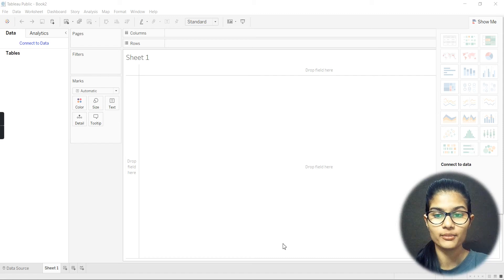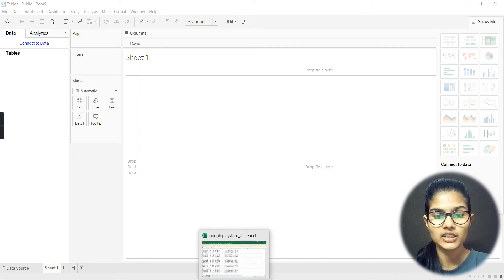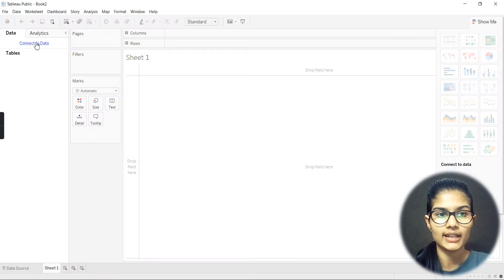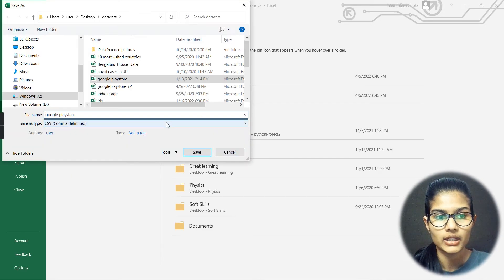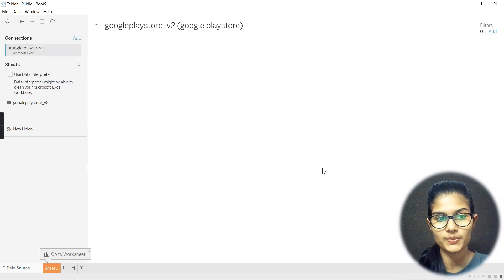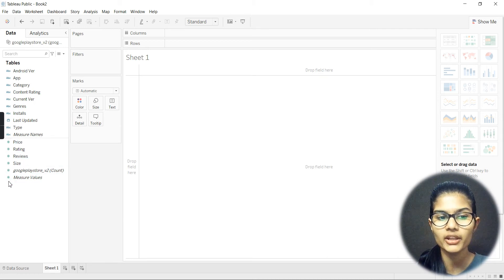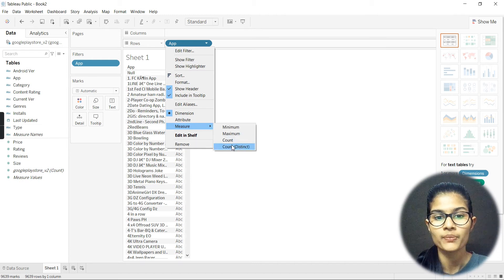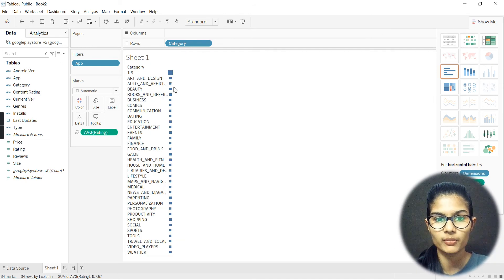Data Visualization using Tableau|Part 21 Data analysis on real dataset using tableau |Tableau course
Hello Everyone, In this video I had told you about Data analysis on real dataset using tableau
Data Visualization using Tableau | Part 21  Data analysis on real dataset using tableau | Tableau full course